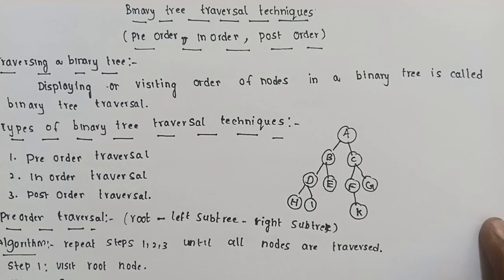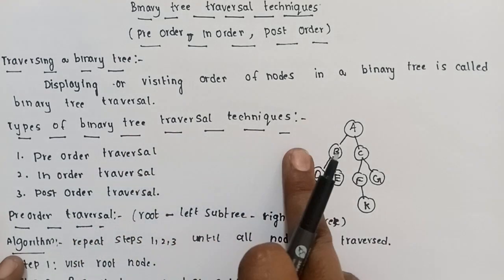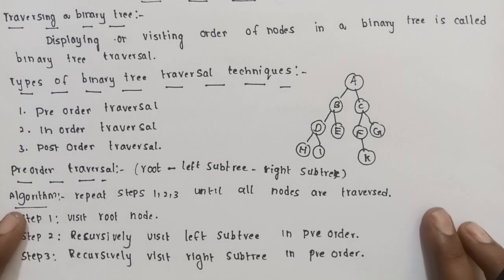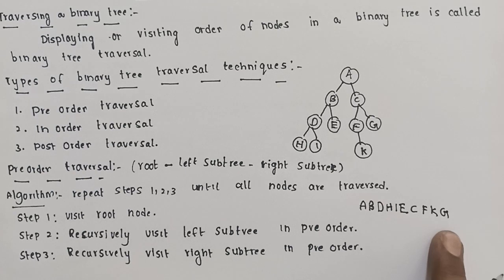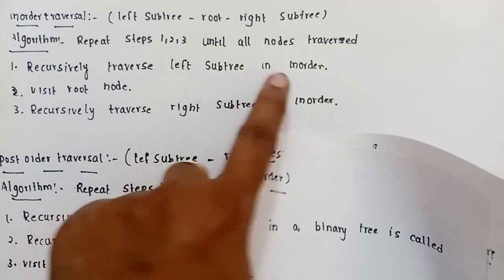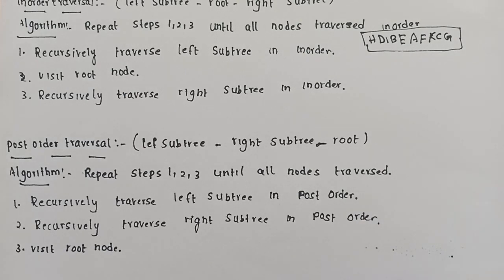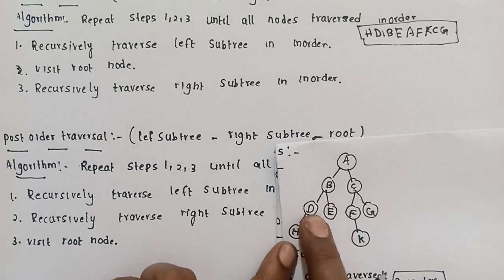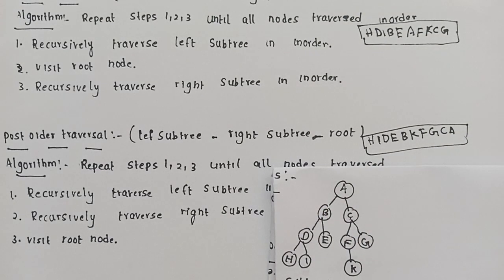Binary tree Traversal Techniques | pre order Traversal | in order Traversal | Post order Traversal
binary tree Traversal Techniques in data structures with algorithms and examples

in order Traversal Technique

Pre order Traversal Technique

post order Traversal Technique